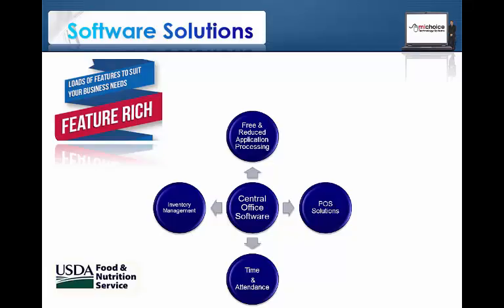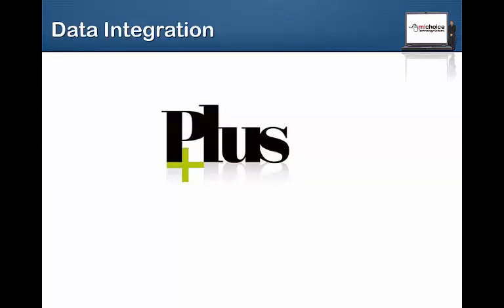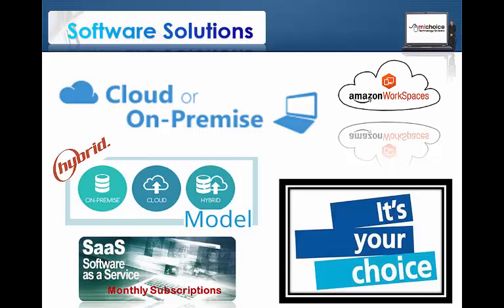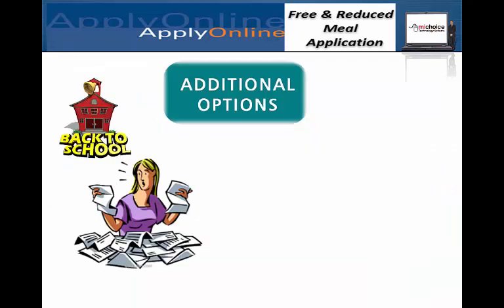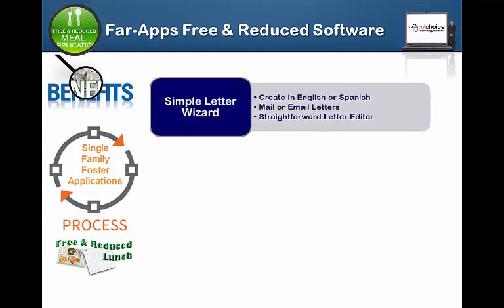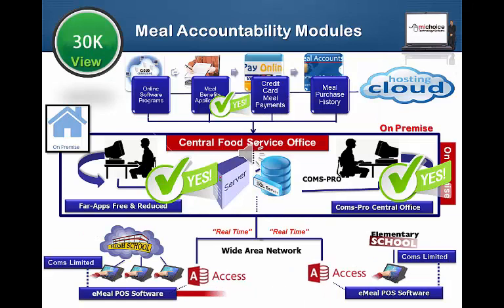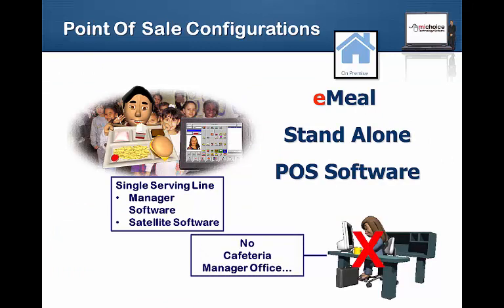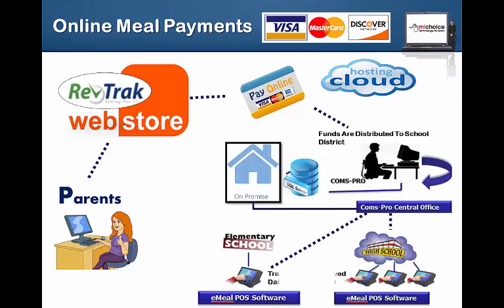Michoice Meal Accountability Integration Overview